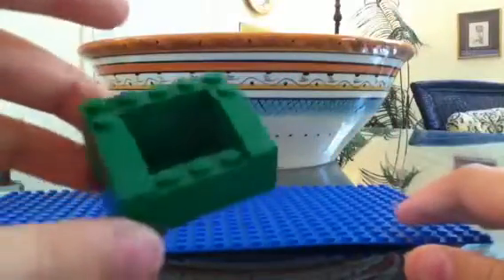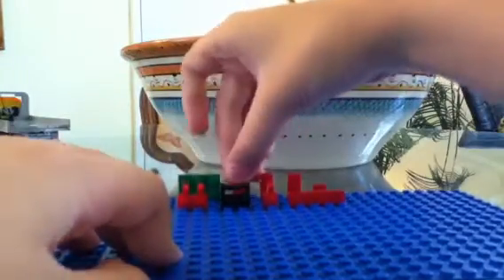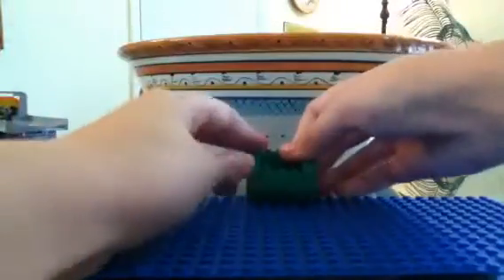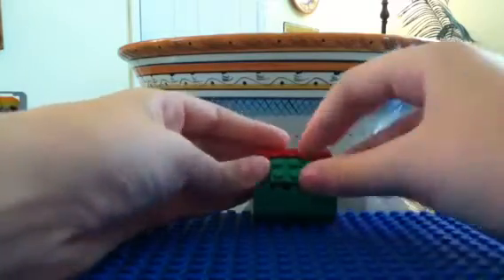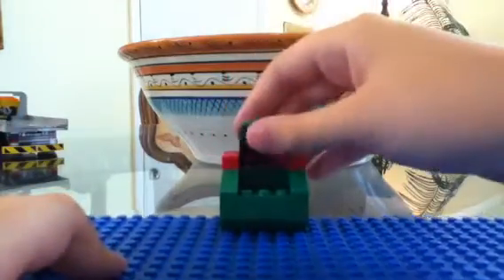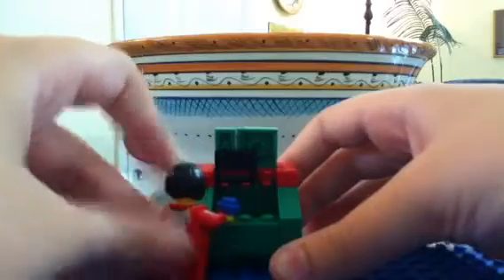How to build a Lego dumpster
This is how to build my lego moc dumpster